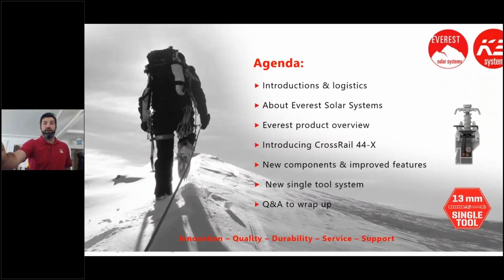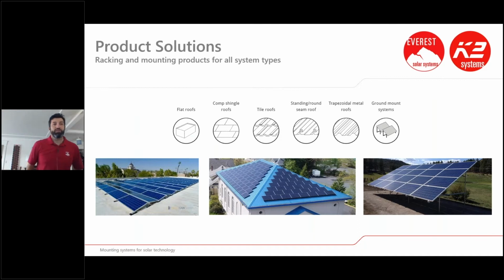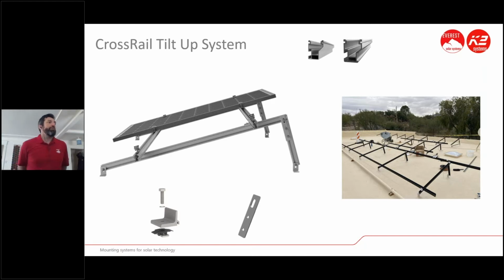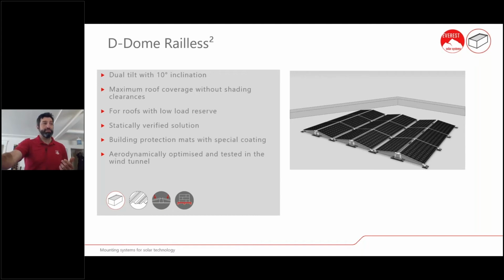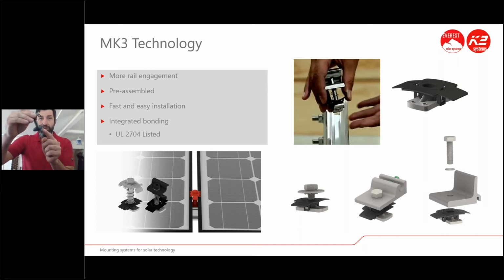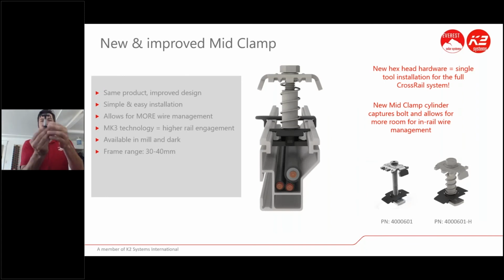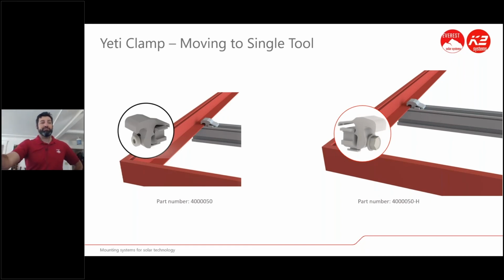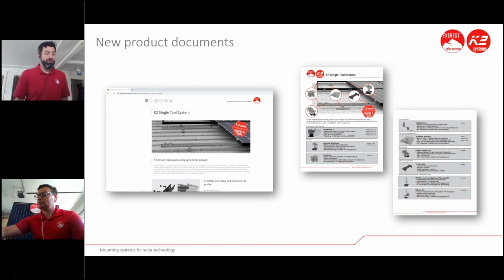Introducing the K2 Single Tool System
The Everest team has been working tirelessly to bring our new system enhancements to the market. We introduce to you our new CrossRail profile, the 44-X as well as several new and updated components that elevate this to a complete single tool system. Enjoy the new K2 Single Tool System!